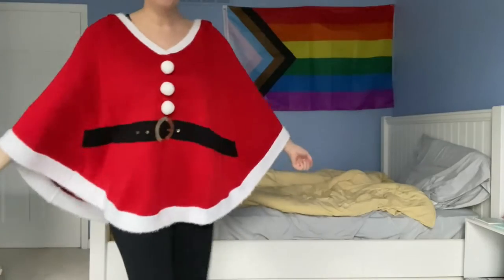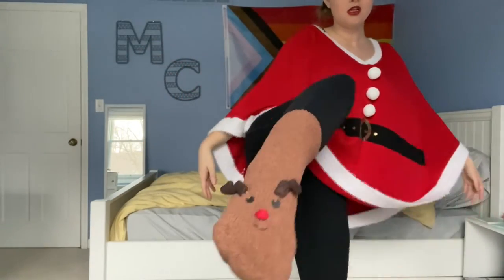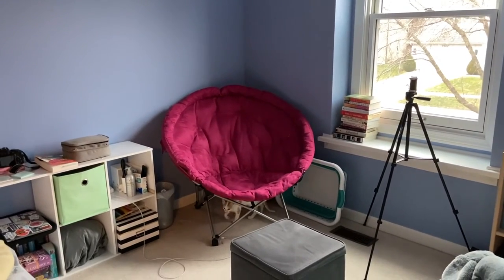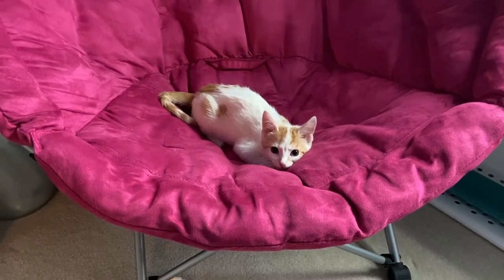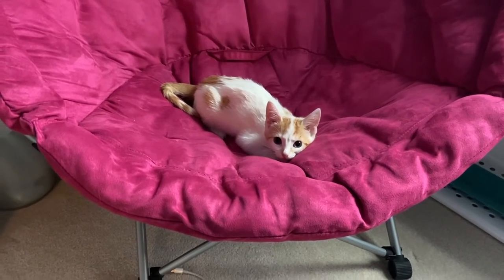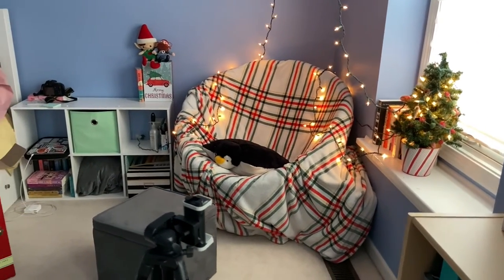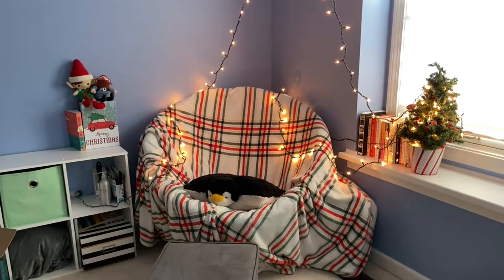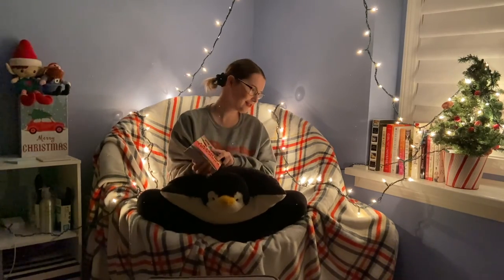Book Nook Holiday Transformation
The intention of this was to showcase the holiday transformation of my book nook in my room but it ended up being mostly kitten content. Not too mad about it honestly but I promise more book-related content (and less cat content) is coming your way soon!